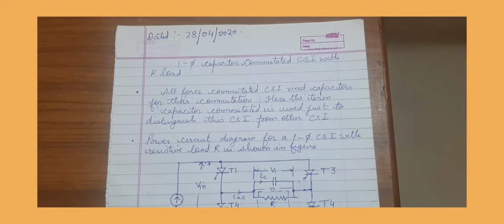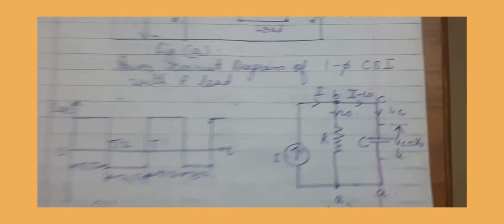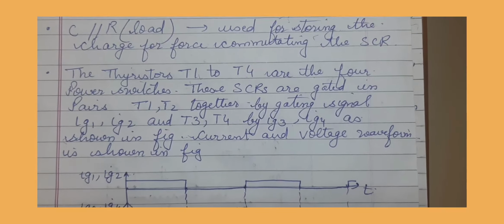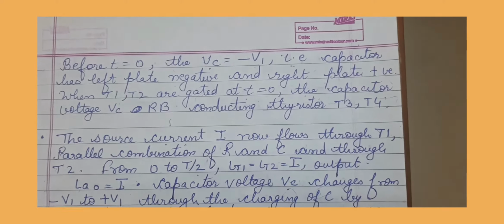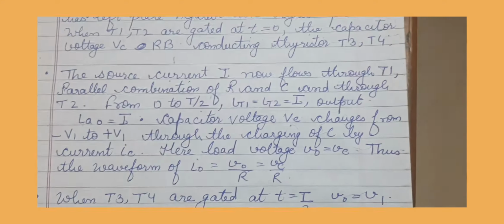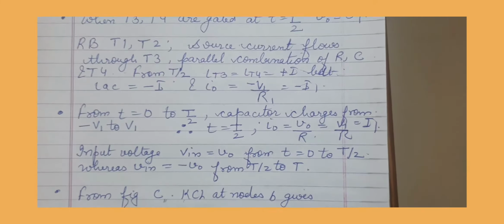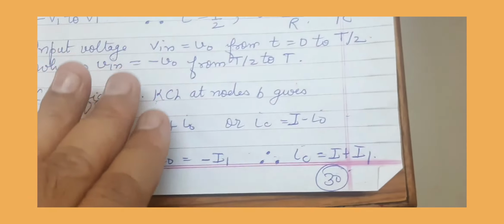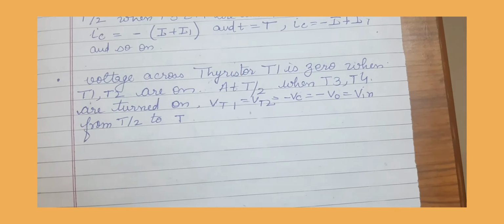(XXIII) E - LECTURE POWER ELECTRONICS II ANURAG GARG II I 2020 I